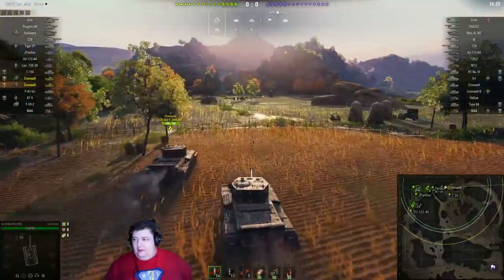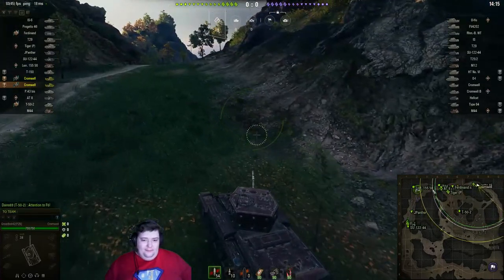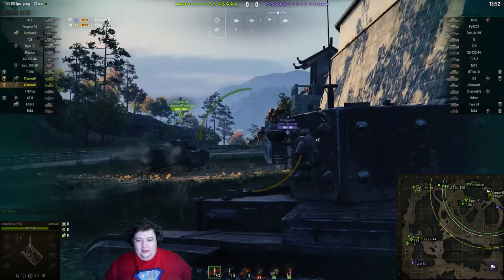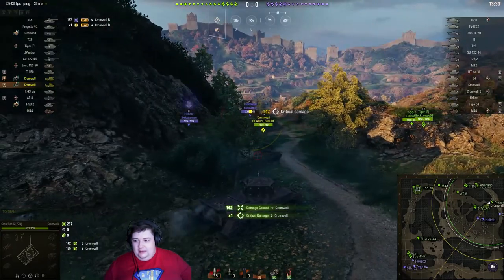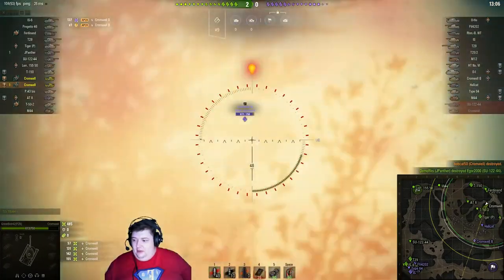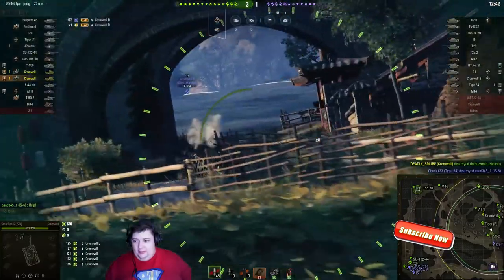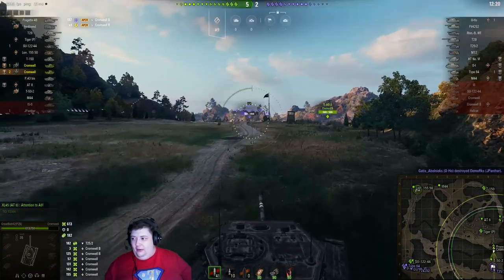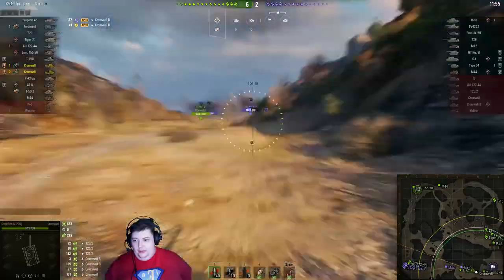BOTTOM TIER FUN TIME!!! - Subscriber Replay - Cromwell - World of Tanks